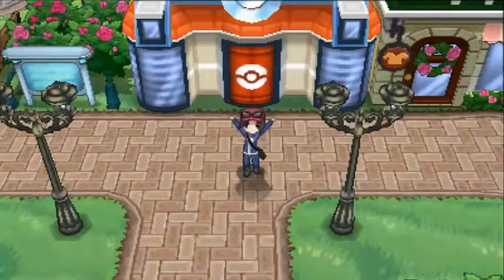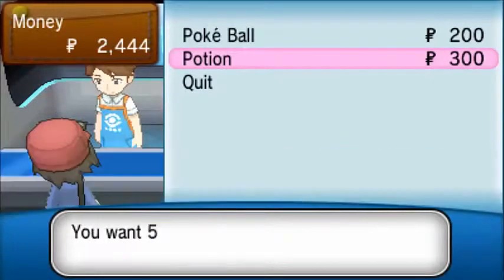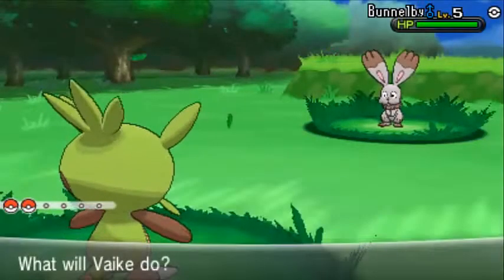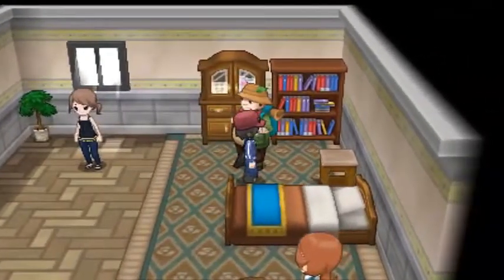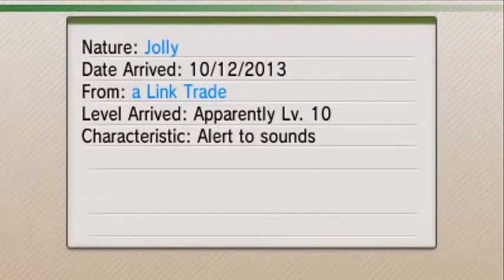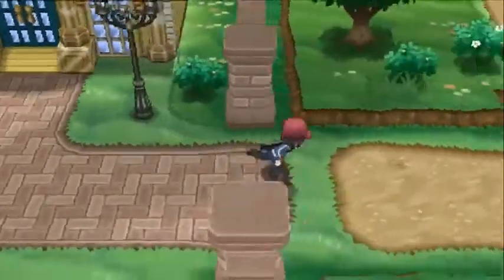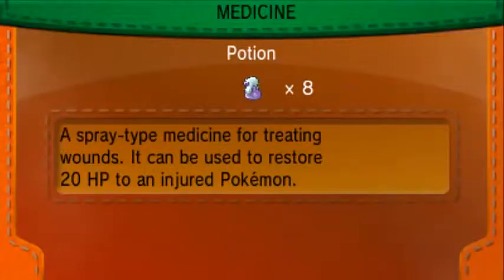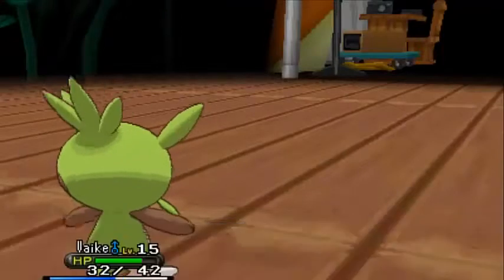Pokemon x, pokemon movie, Part 3 Gym Leader Viola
Pokemon x, pokemon movie
 Pokemon x, pokemon movie, Pokemon soul silver, pokemon parody, pokemon theme song, pokemon platinum, smosh pokemon, smosh,
pokemon parody, pokemon movie, pokemon heart gold, pokemon spoof,
pokemon emerald, pokemon theme, pokemon diamond, pokemon dubstep,
pokemon x and y episode 3 ,
pokemon x and y wifi battle shofu ,
pokemon x and y wifi battle shofu vs munchingorange ,
pokemon x and y wifi battle shofu double battle ,
pokemon x and y wifi battle shofu vs pimpnite ,
pokemon x and y wifi battle shofu free for all ,
pokemon x and y wifi battle shofu new ,
pokemon x and y wifi battle shofu vs pixel ,
pokemon x and y wifi battle shofu vs cobanermani456 ,
pokemon x and y wifi battle shofu vs pokeaimmd ,
pokemon x and y wifi battle shofu 1 ,
pokemon x and y wifi battle shofu vs amish ,
pokemon x and y wifi battle free for all ,
pokemon x and y wifi battle cobanermani456 ,